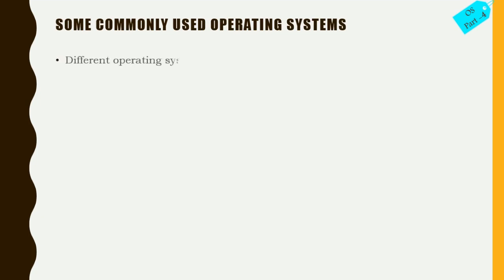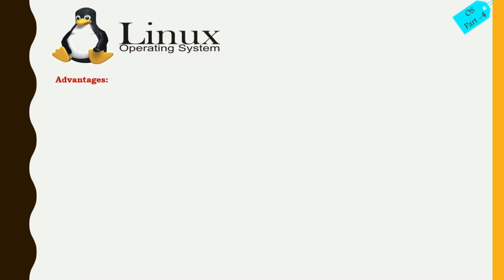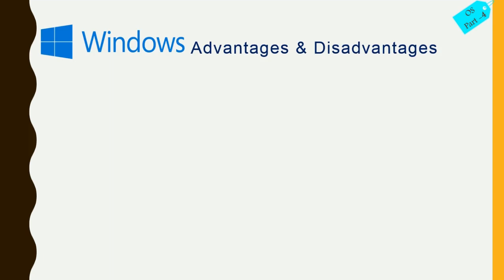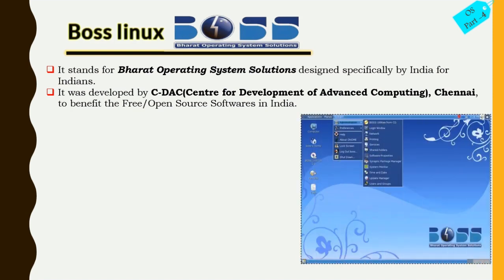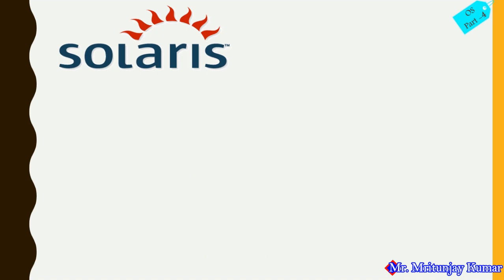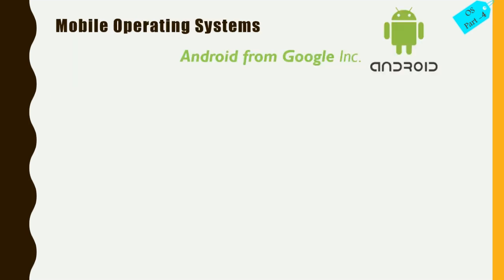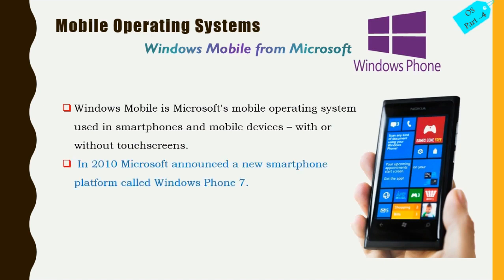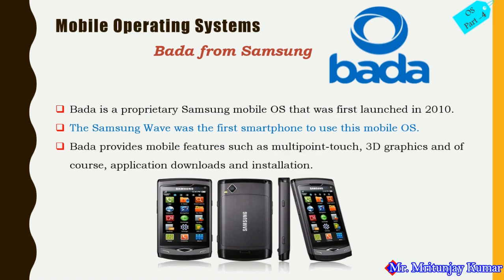COMMONLY USED OPERATING SYSTEMS (Class 9 Basics of Operating System Part - 4)